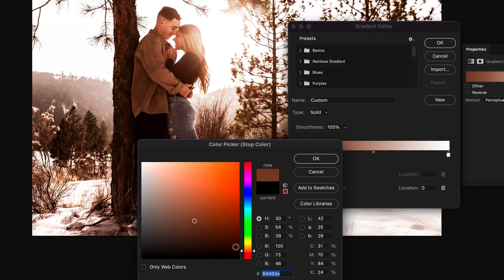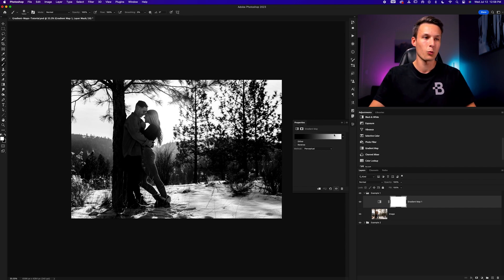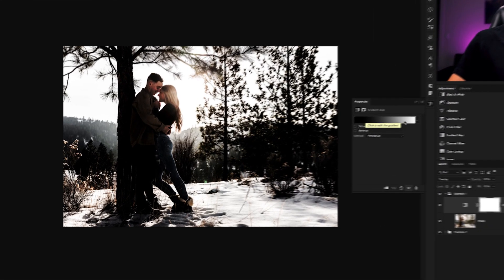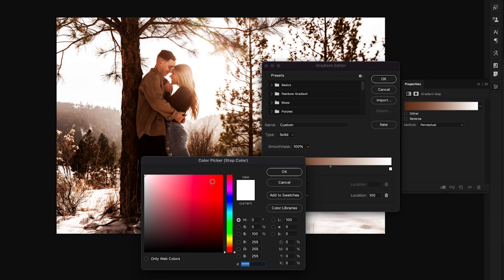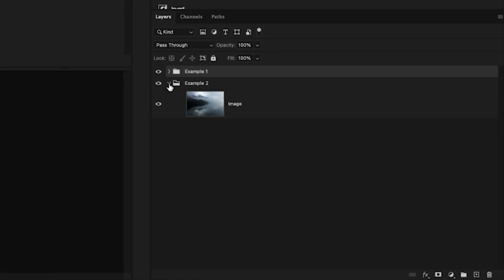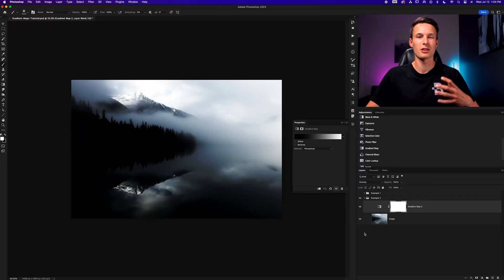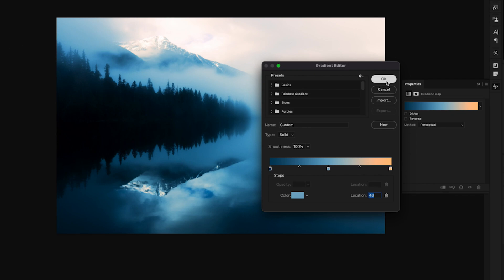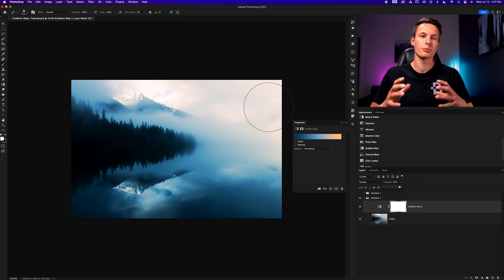Get Next-Level Colors With Gradient Maps In Photoshop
In this Photoshop tutorial, you'll learn how to color grade images with the help of Gradient Map Adjustment Layers. Gradient Maps allow you to add color to your images based on the different exposure ranges in your photo. They're a great way to complement your other color grading adjustments and are one of the best ways to add highly stylized color to a photo. Whether you want a subtle look of a stand-out color grade, gradient maps are the tool for the job. And by the end of this tutorial, you'll have everything you need to start with them as quickly as possible. Enjoy!
0:00 Overview
0:24 How Gradient Maps Work in Photoshop
4:41 Example 2 Gradient Map Applying
6:36 Adding Additional Colors To Gradient Maps
7:59 Blend If With Gradient Maps
9:51 Enhancing Gradient Maps With Additional Adjustments